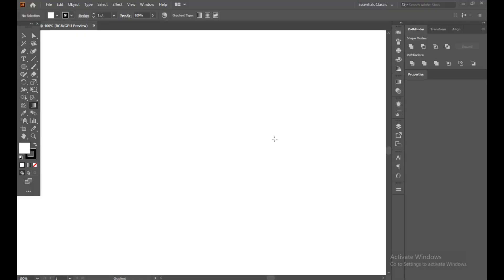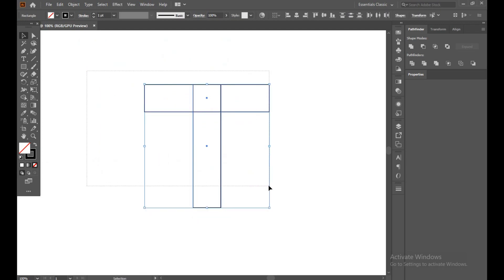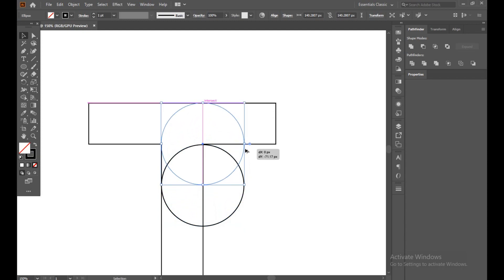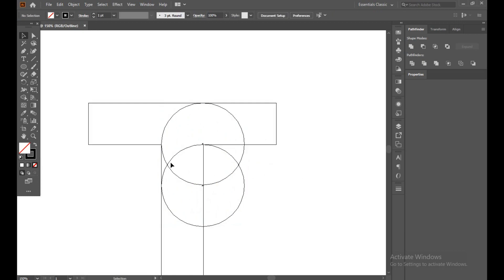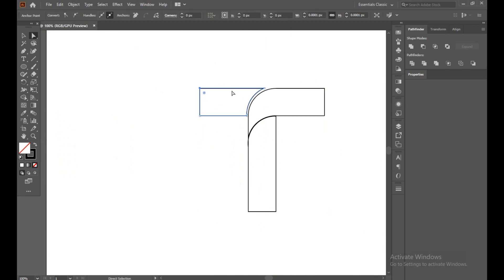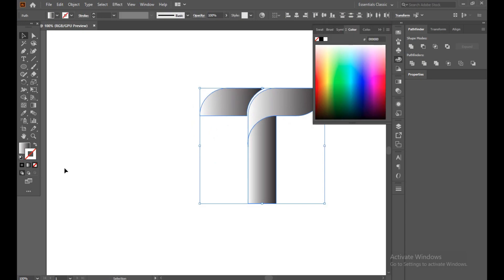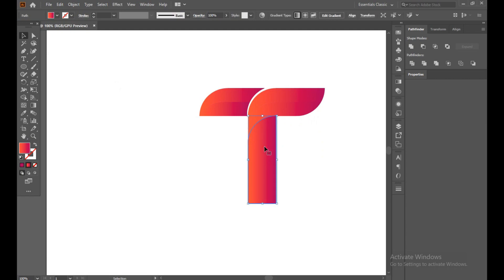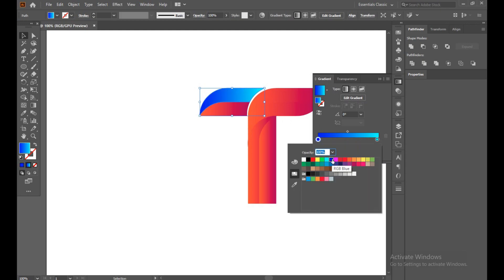How To Create Modern T Letter Logo In Adobe Illustrator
How To Create Modern T Letter Logo In Adobe Illustrator | T letter logo
mode logo
creative logo
logodesign in adobe illustrator
alphabet logo design in adobe illustrator
T letter logo
T alphabet Logo
logodesign full process
minimalistic logo design
adobeillustrator logo design
howtocreate logo
howto make logo in adobe illustrator